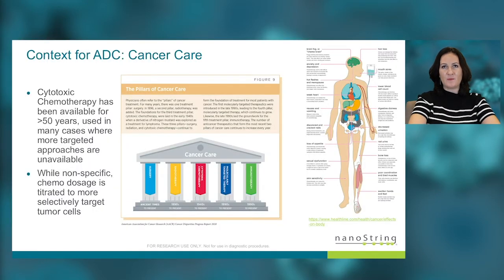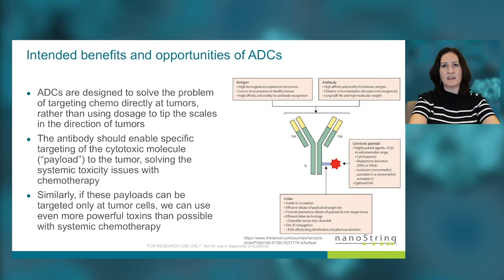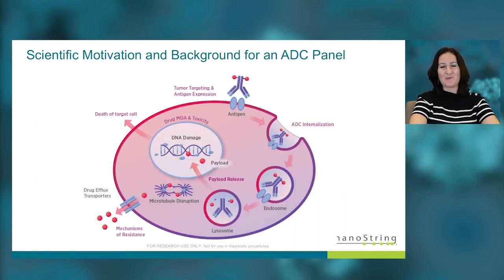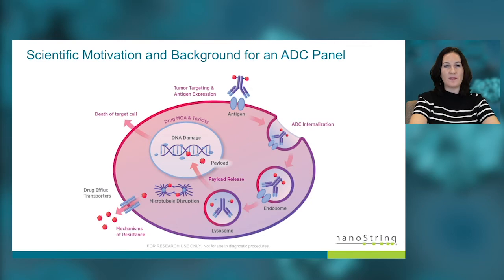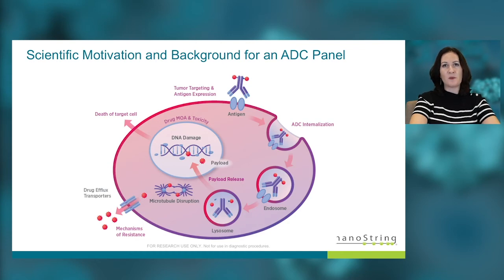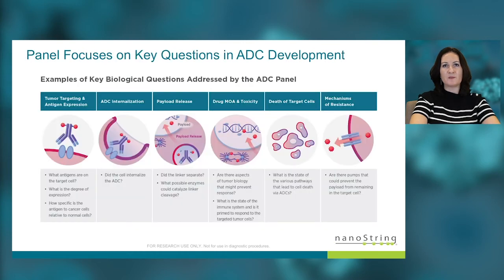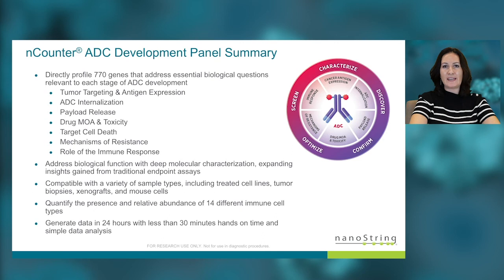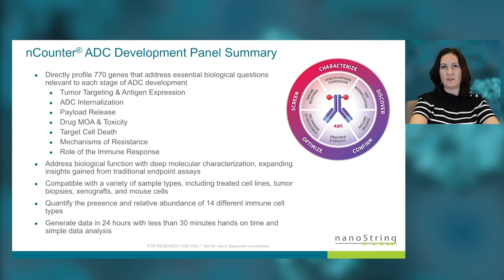The nCounter Antibody-Drug Conjugate Panel Answers Key Questions Throughout the Development Process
Erin Piazza, Ph.D. shares about the nCounter Antibody-Drug Conjugate Development Panel and what biological questions it can answer.

0:39 Context for Antibody-Drug Conjugate: Cancer Care
2:22 Scientific Motivation and Background for an ADC Panel
5:57 Panel Focuses on Key Questions in ADC Development
07:11 nCounter ADC Development Panel Summary

Learn More About The nCounter Antibody-Drug Conjugate Development Panel:
The novel nCounter ADC Development Panel enables researchers to answer complex questions critical for the success of Antibody Drug Conjugates throughout discovery, pre-clinical and clinical development.  The biological function can be assessed using quantitative molecular characterization spanning 6 stages in the lifecycle of the ADC.